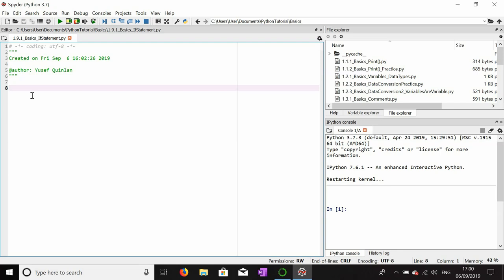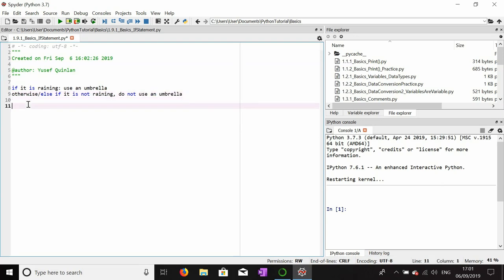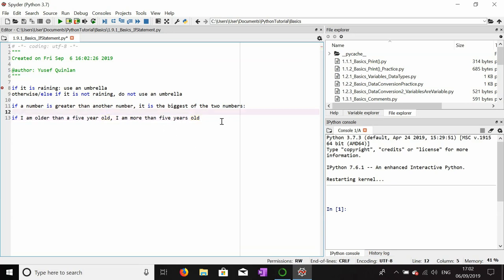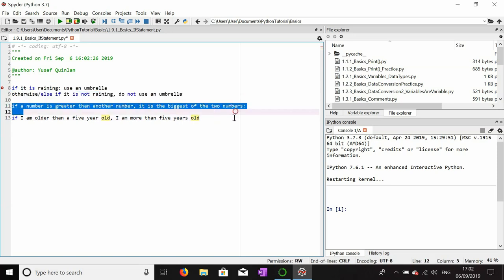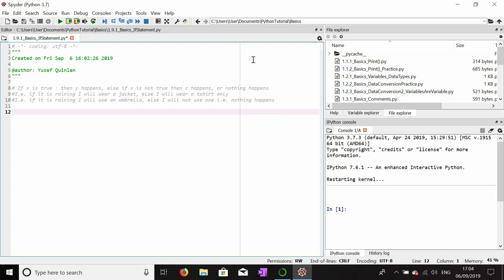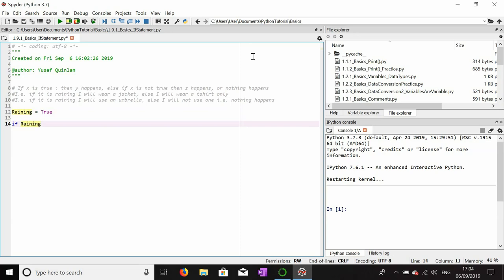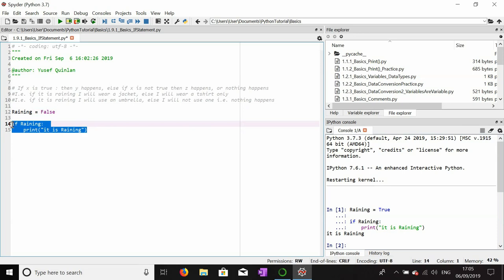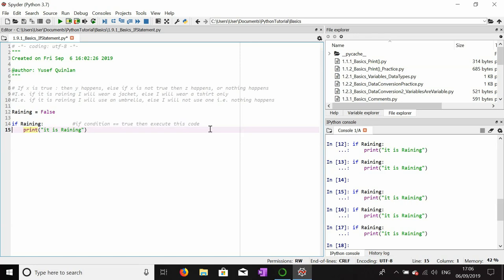PythonTutorial 1.9.1 Basics IfStatement